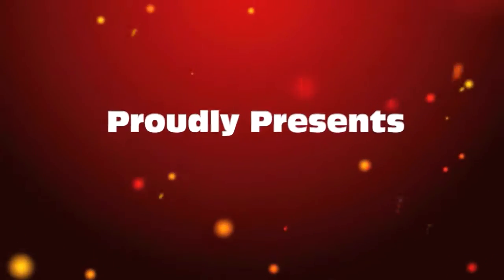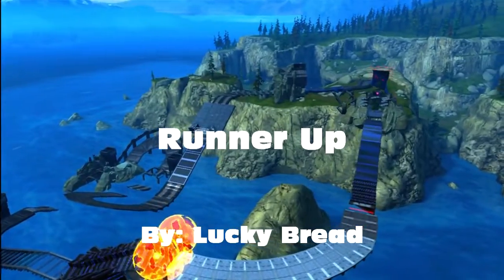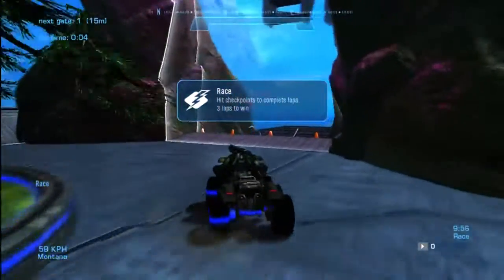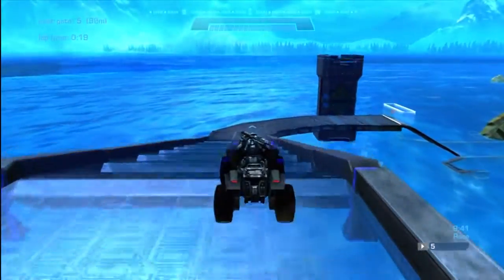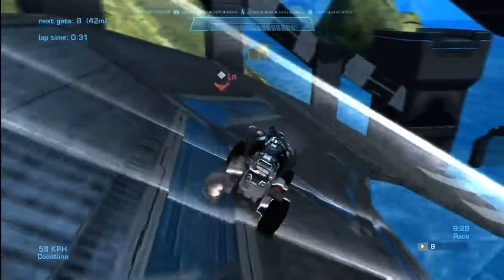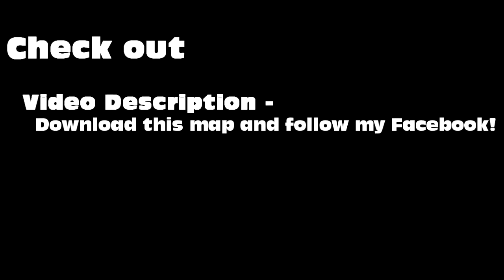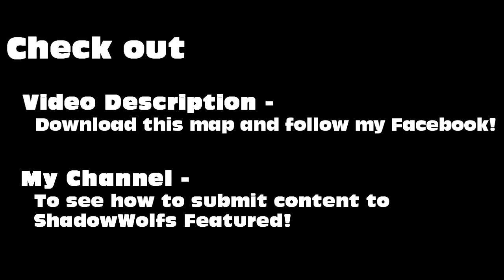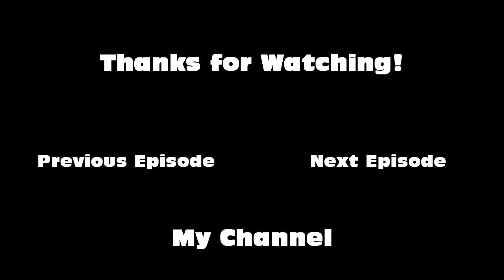ShadowWolfs Featured Reach Maps: Runner Up (Ep. 122)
Don't forget to leave a rating on the video! It makes me pants happy!

A sick racetrack made by Lucky Bread! I hope you guys enjoy it!

Gametype: Race

Please take a sec and bump this up on the Respawn App! It will increase the chances of Machinima Respawn noticing my work! :)